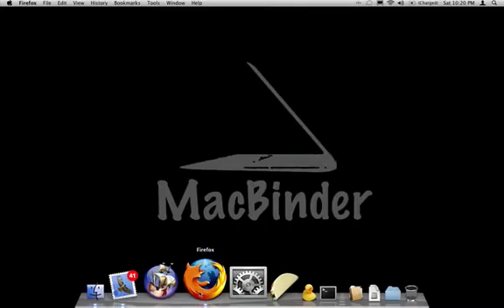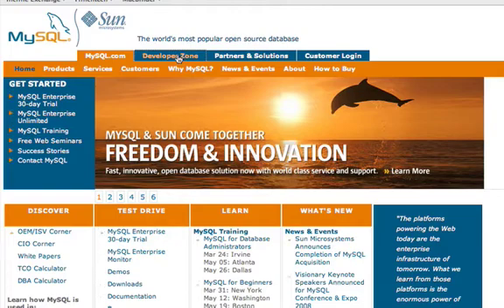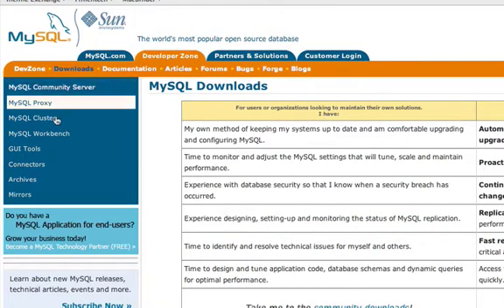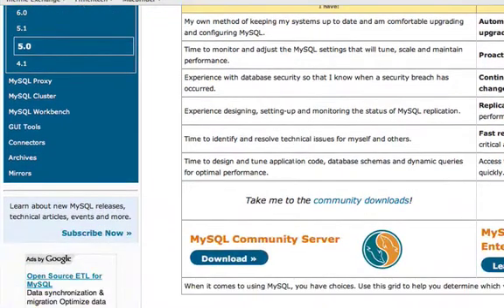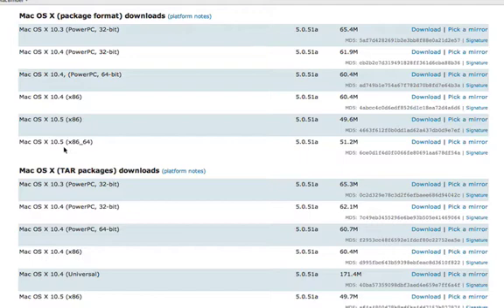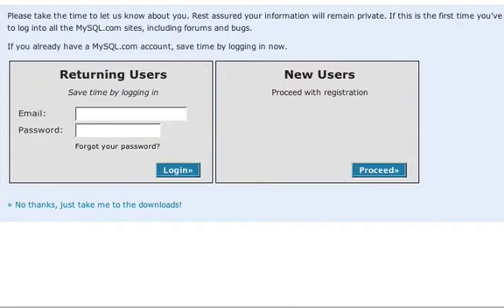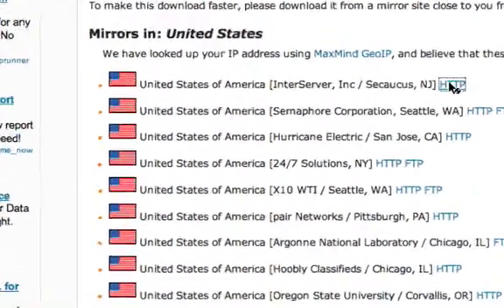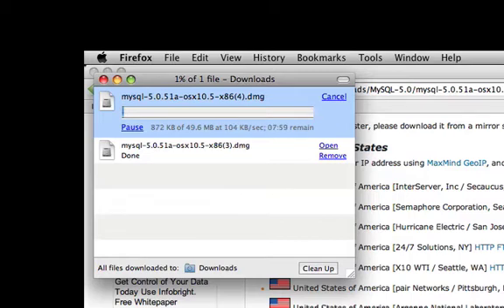Install MySQL on OS X 10.5 Leopard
How and where to download the MySQL package for Apple OS X 10.5 Leopard